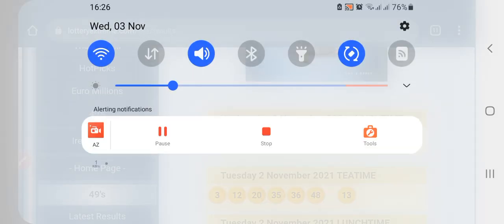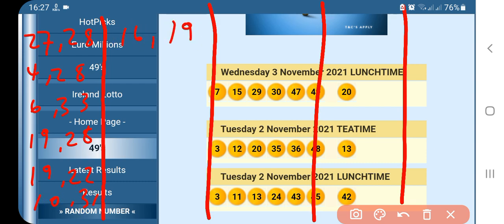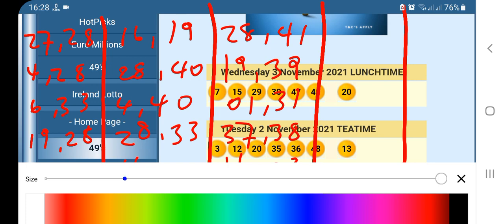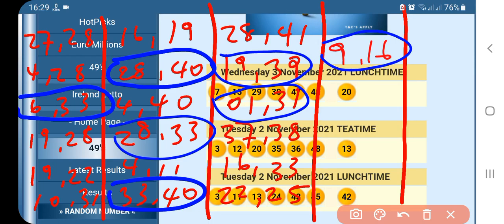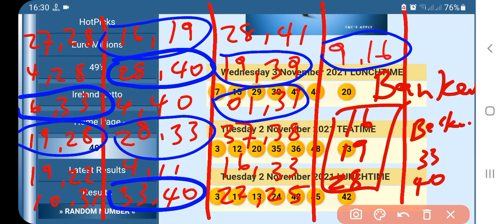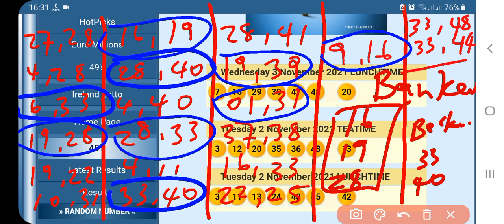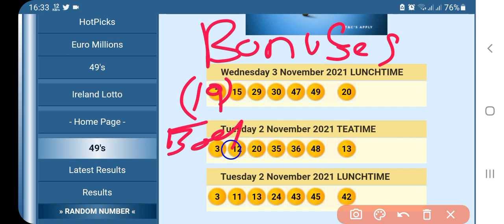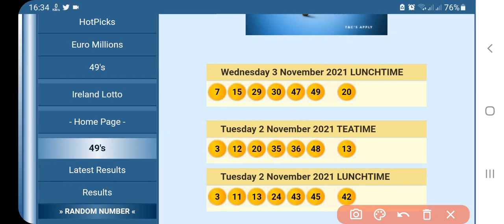UK 49's Evening draw predictions (Wed,03 Nov 2021)